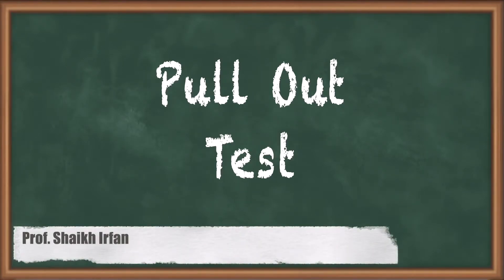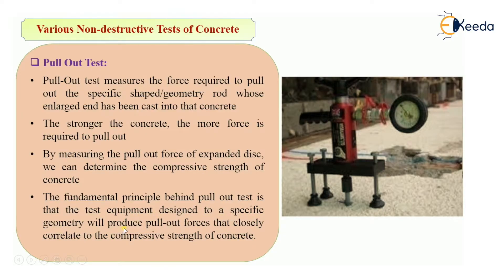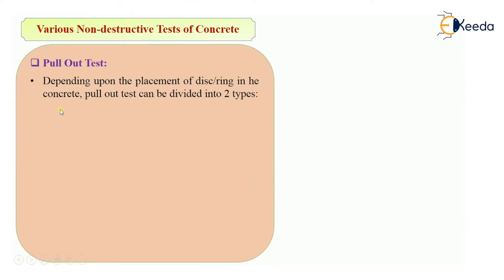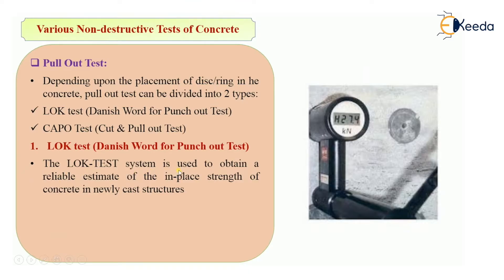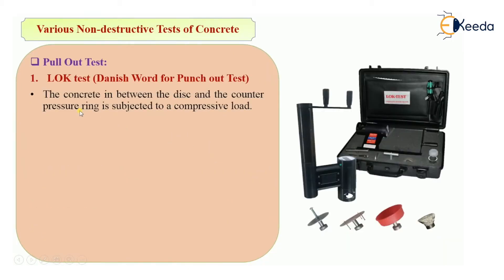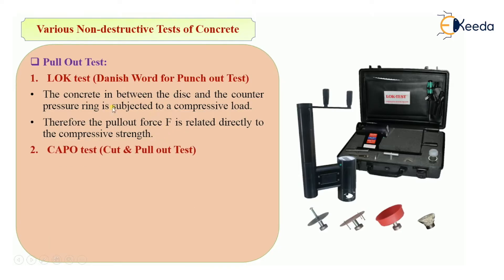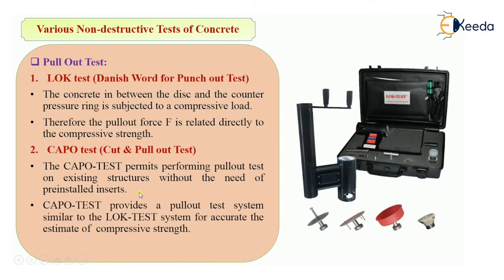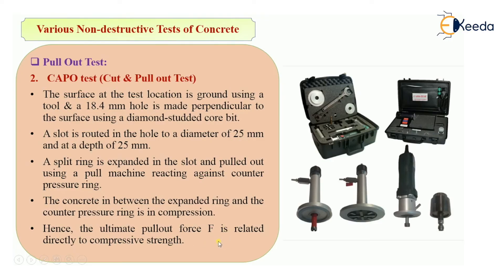Pull Out Test - Testing of Concrete - Advanced Concrete Technology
Video Name - Pull Out Test

Chapter - Testing of Concrete

Happy Learning!